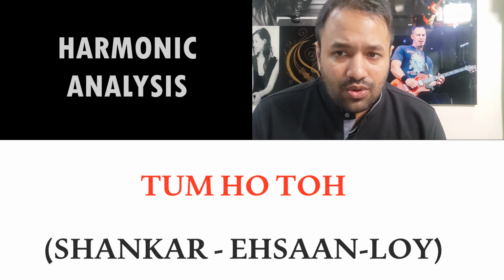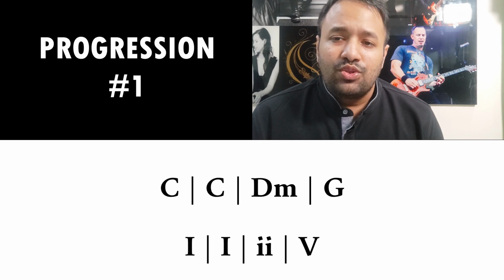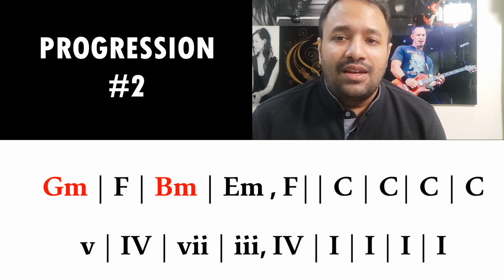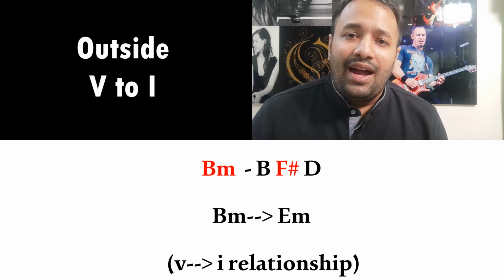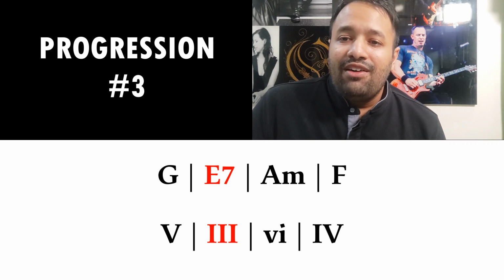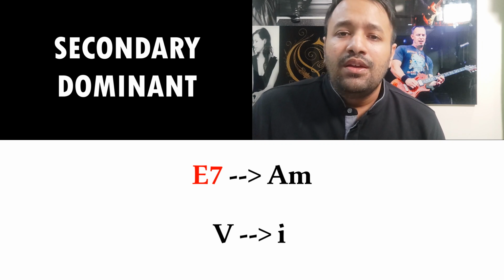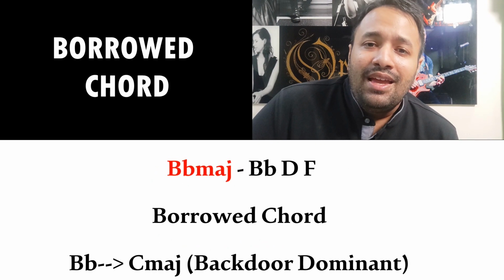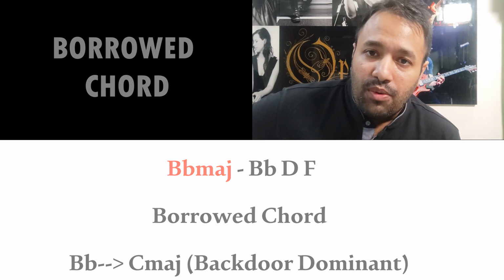TUM HO TOH (ROCK ON ) | CHORD ANALYSIS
A step by step chord progression harmonic analysis for the song  TUM HO TOH  from ROCK ON by Shankar Ehsaan Loy.